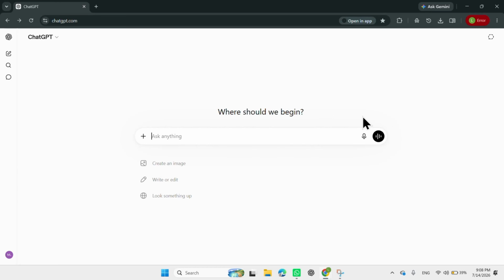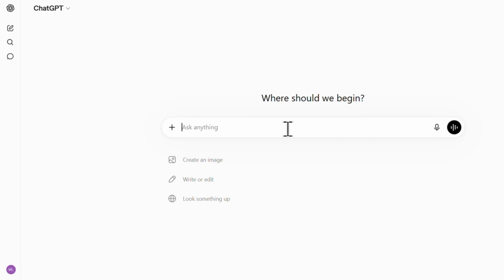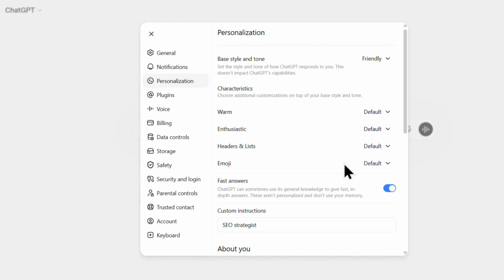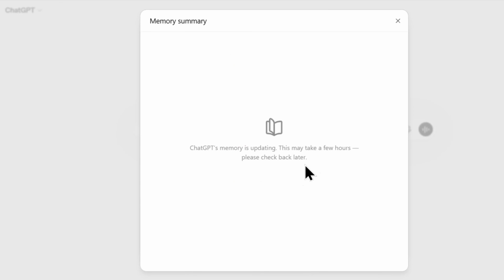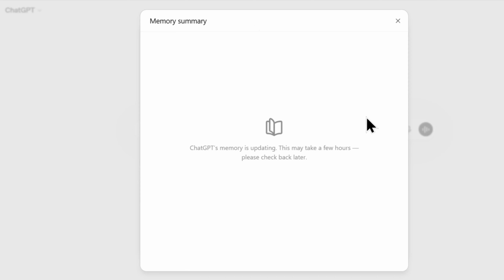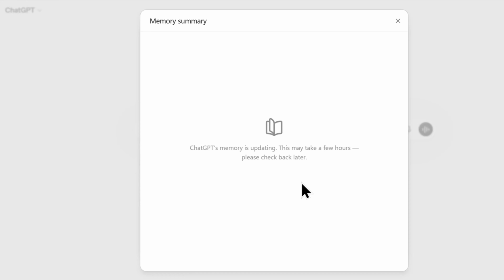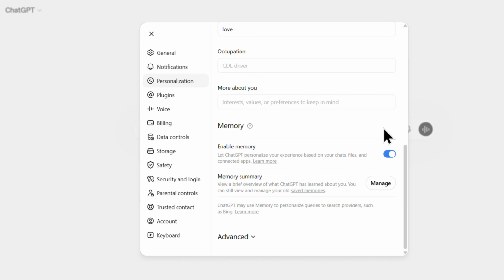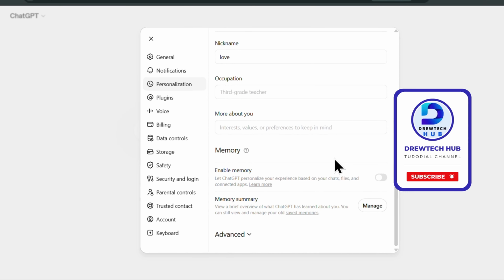How to Remove Saved Memory in ChatGPT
How to remove saved memory in ChatGPT with this easy step-by-step tutorial.
Learn how to delete saved memories in ChatGPT to manage your personal information and reset what ChatGPT remembers about you.

This step-by-step guide shows you where to find saved memories and how to remove them on desktop and mobile.

📌 What you'll learn:

Where to find ChatGPT saved memories
How to delete individual memories
How to manage ChatGPT Memory settings
How to control what ChatGPT remembers
How to remove saved memories on PC and mobile